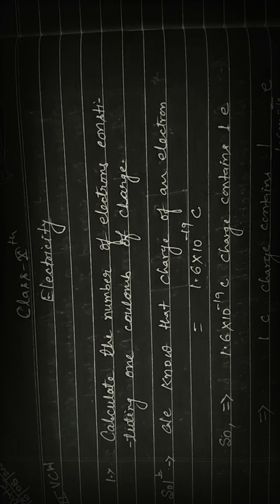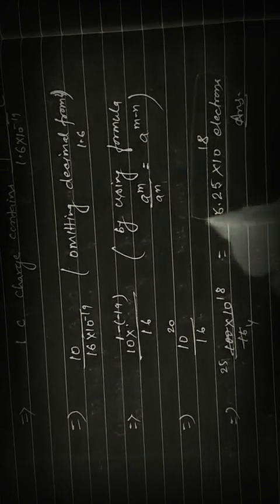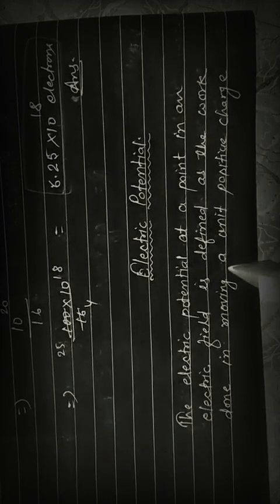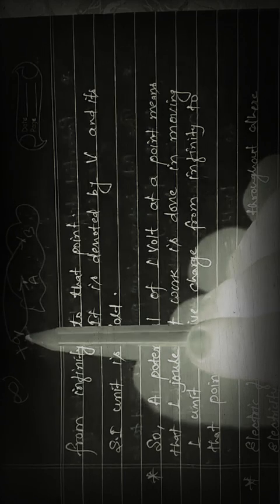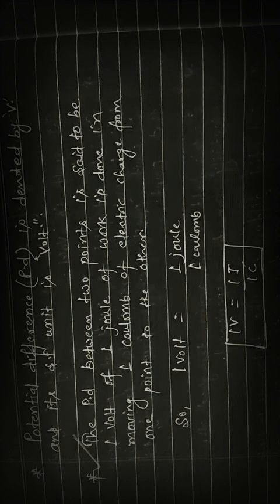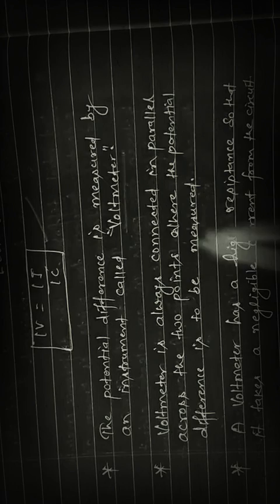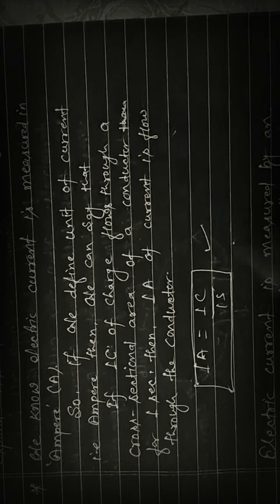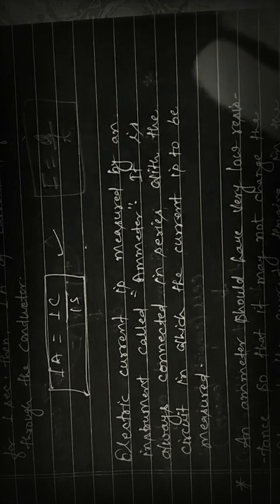Electricity part -2 class 10th science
Potential, potential difference, voltmeter, ammeter